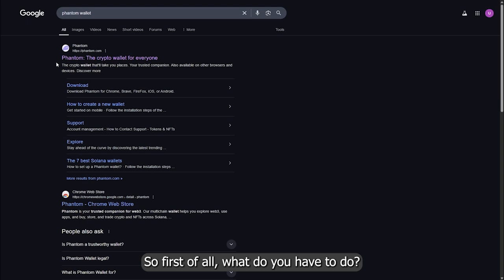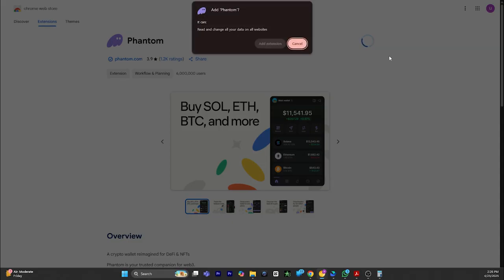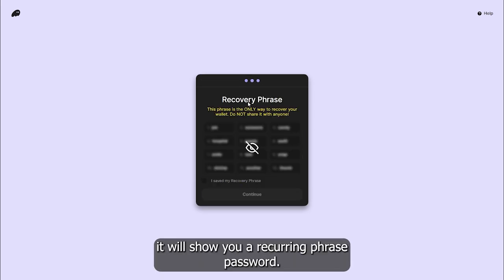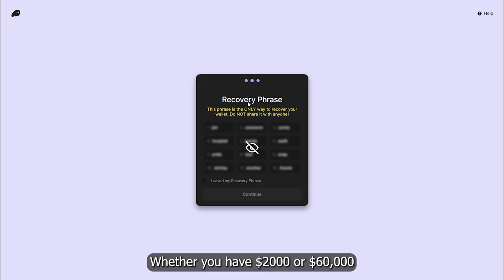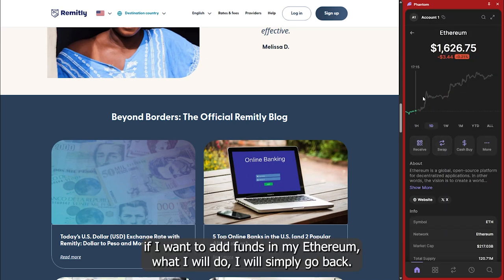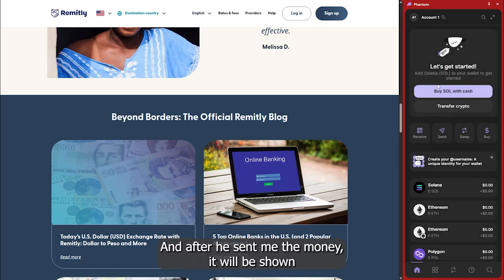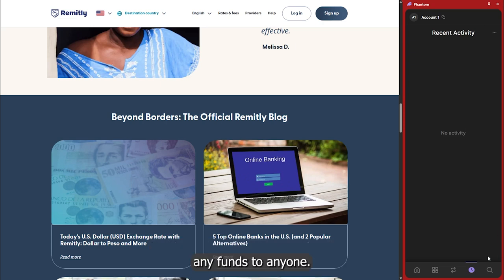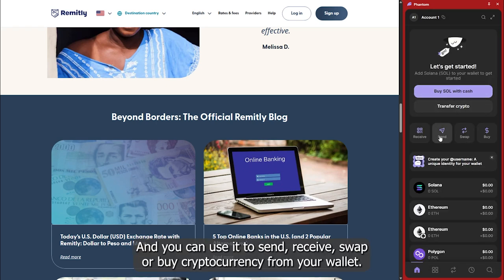✅ Phantom Wallet Tutorial | BEGINNER (2025) ✅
👉 Phantom Wallet Tutorial for Beginners (2025)

Welcome to our beginner's guide to Phantom Wallet! 🚀 In this tutorial, we'll show you how to use the Phantom Wallet mobile app to take control of your personal finance journey as a solopreneur. 💸

Here's what we'll cover:

1) Downloading and installing the Phantom Wallet app.

2) Creating your first wallet and securely storing your seed phrase.

3) Adding tokens and managing your digital assets.

4) Making your first transaction on the Solana blockchain.

Get ready to unlock the power of decentralized finance with Phantom Wallet! Let's dive in! 🔒📈